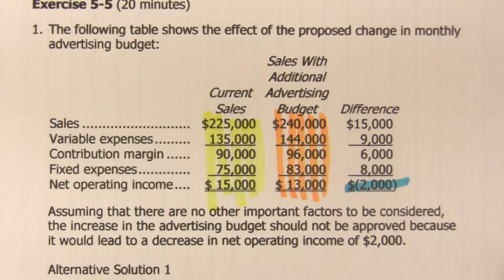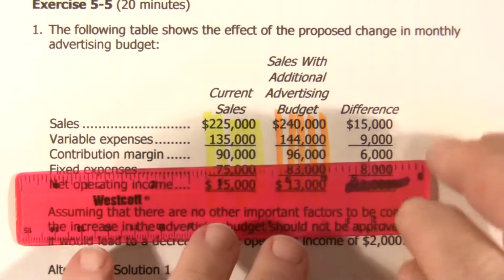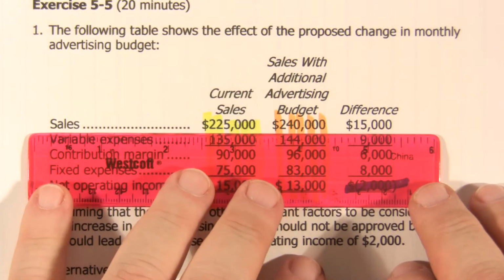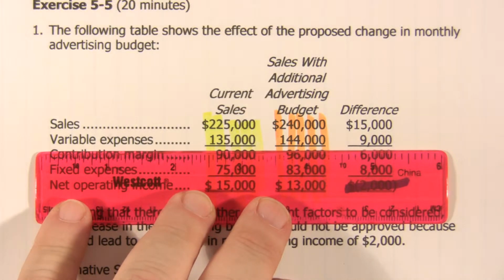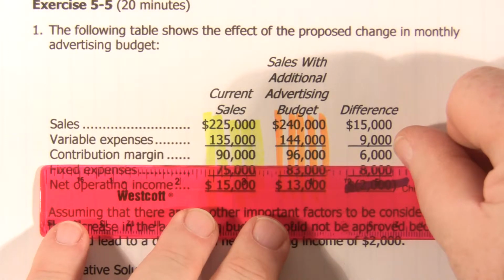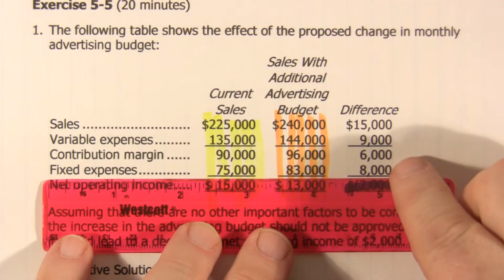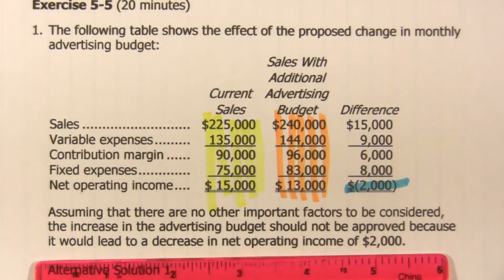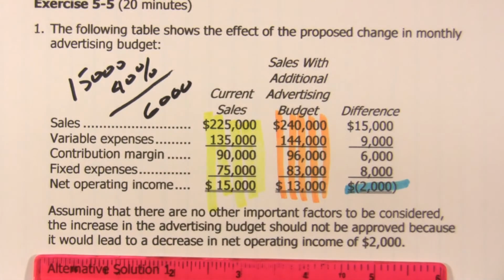Managerial exercise 5-5 pt 1